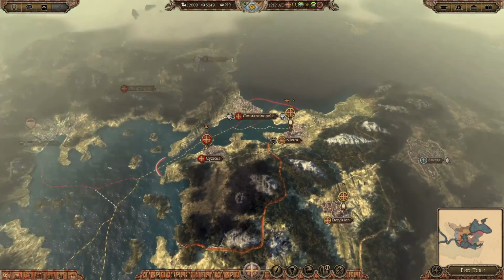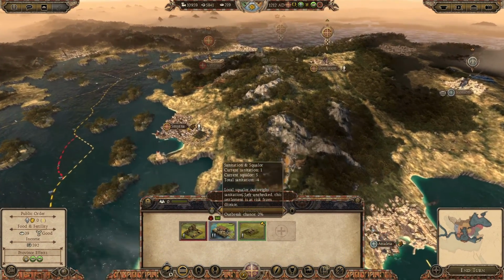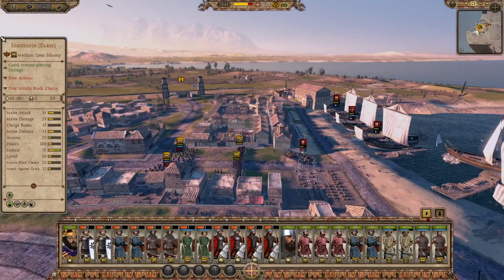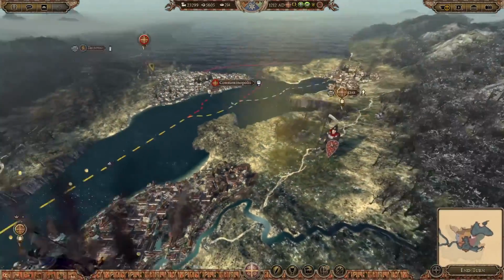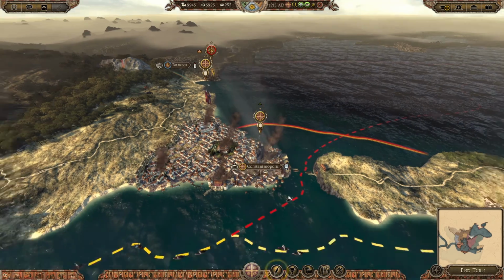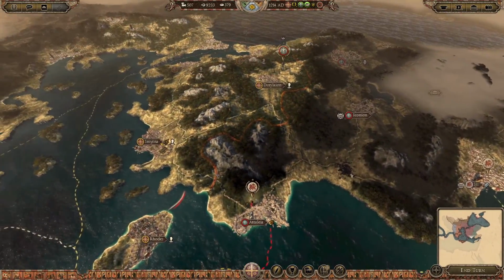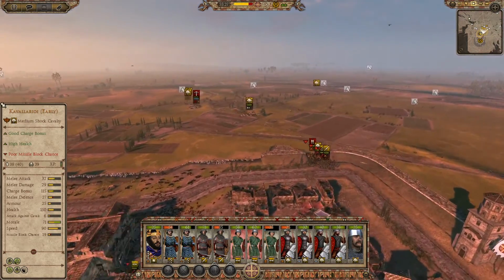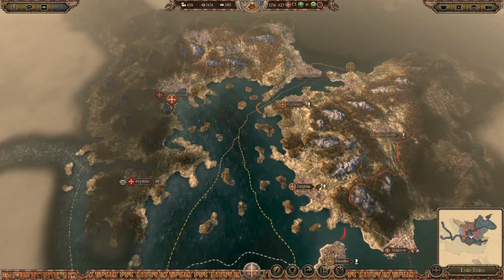NEW! EMPIRE OF NICAEA CAMPAIGN! - Medieval Kingdoms 1212 AD #1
With the Selcuk barbarians to the East and the traitorous Latin Empire to the West, the Nicaean empire is surrounded by enemies. Watch as I embark on an Epic jounrney to reunite the Roman lands and re-establish the great Byzantine Empire!

I hope you enjoy this gameplay video, drop a comment below with any thoughts, questions and suggestions and of course please like if you did enjoy it and subscribe to the channel if you'd like to see more!

 1212 ad total war rts